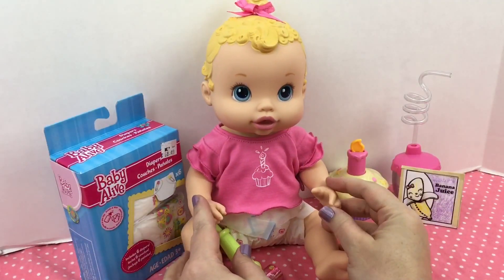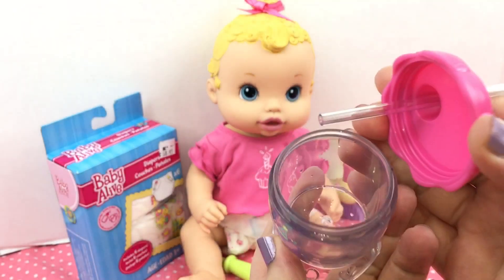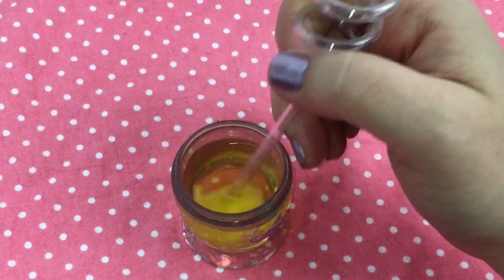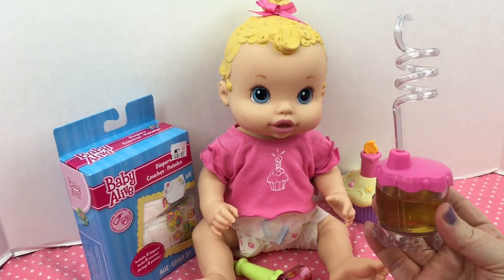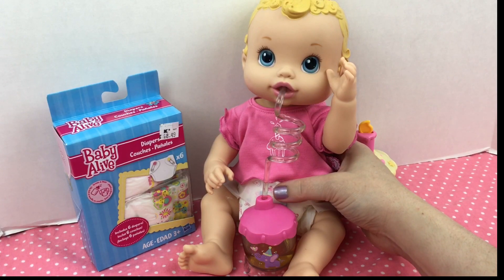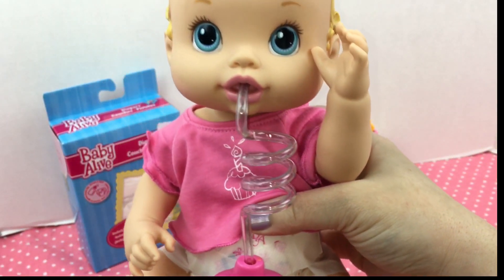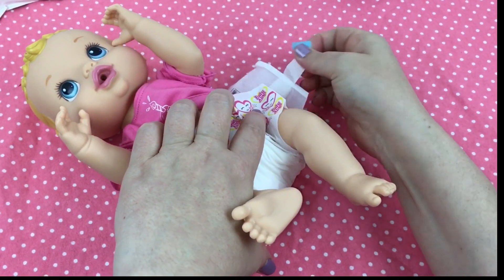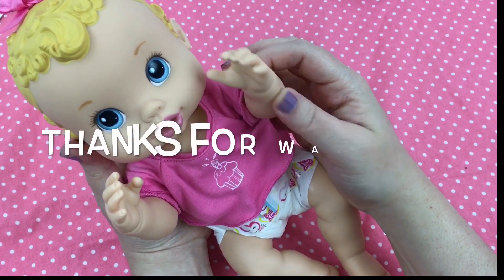Baby Alive Sip N Slurp Birthday Party Doll Feeding with Banana Juice Name Reveal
Send us Your Fan Mail to:

2131 W. Republic Road # 228

Baby Alive 2006 Doll Morning Feeding with Beatrix

Baby Alive Baby Go Bye Bye Doll Can't Sleep and Sneaks a Christmas Present Feeding Diaper Change

Baby Alive Better Now Bailey Doll Feeding with Baby Born Food

Baby Alive Face Paint Fairy Doll Unboxing

Baby Alive Face Paint Fairy Twins Doll Collab with Aloha Baby Alive!

Blonde Baby Alive Face Paint Fairy Doll Feeding Green Veggies

Feeding Baby Alive Changing Time Doll Olivia Real Oatmeal

Baby Alive Sips N Cuddles Doll Arial Drinks Apple Juice from Old Super Refill Pack

Feeding my Baby Alive Sip N Slurp Doll Drinks Orange Doll Juice in New Pet Bottle

Baby Alive 2006 Beatrix Vintage Bean Doll Food with Diaper Change

Baby Alive Snackin' Lily Doll Feeding with Valentine's Day Candy

Baby Alive Wets n Wiggles Sherlock Pees on me and New Winnie the Pooh Micro Preemie Huggies Diapers

Early Saint Patricks Day Feeding with Baby Alive Real Surprises Doll Violet

Baby Alive Baby Go Bye Bye Doll Sick with Doc McStuffins Diaper Bag

Baby Alive Changing Time Baby Doll Payton Drinks Orange Juice and gets Diaper Change